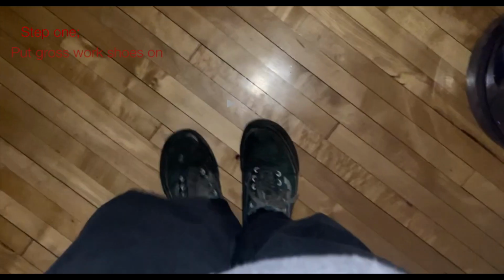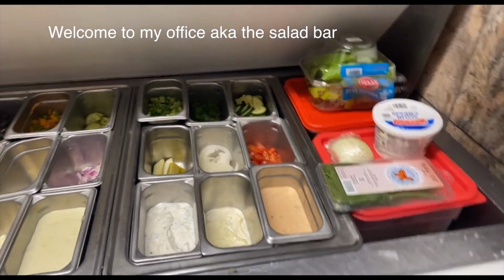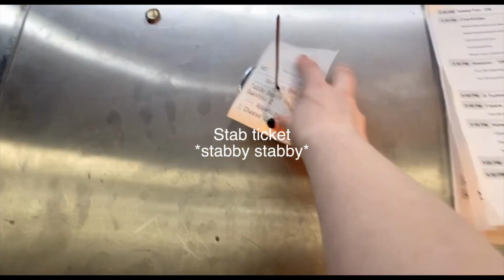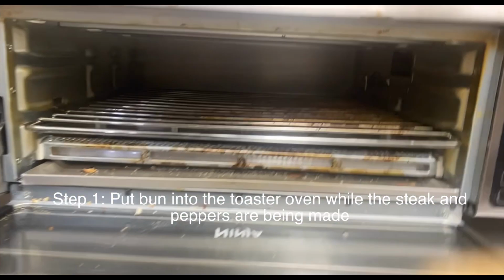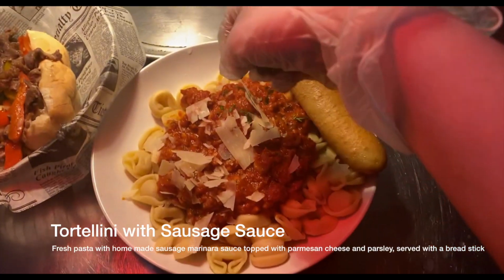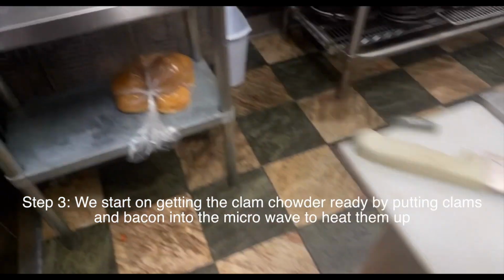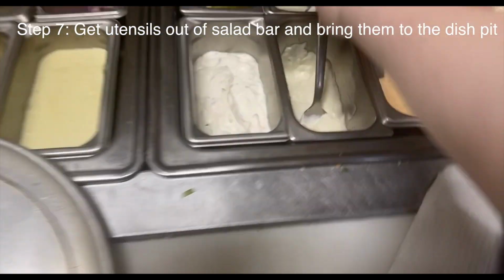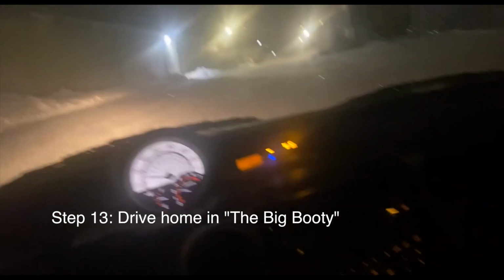A Shift of a Line Cook - Summer